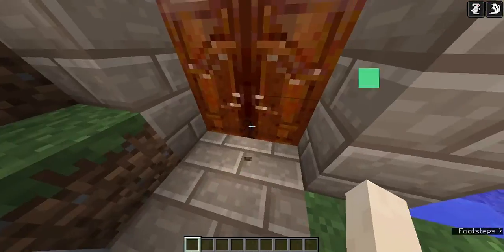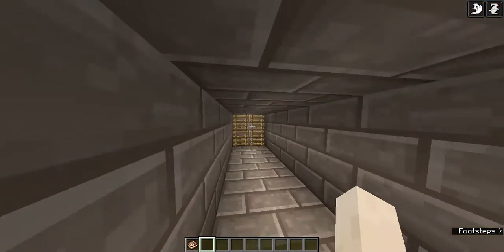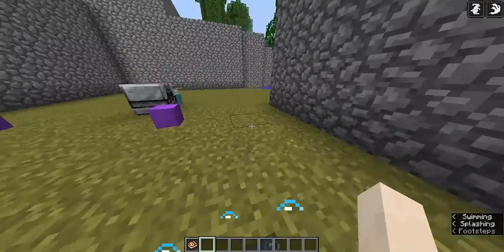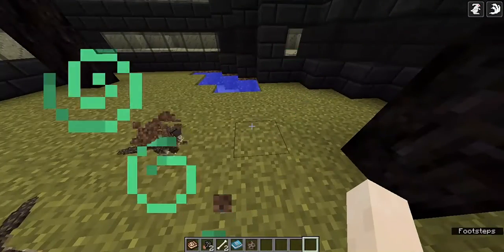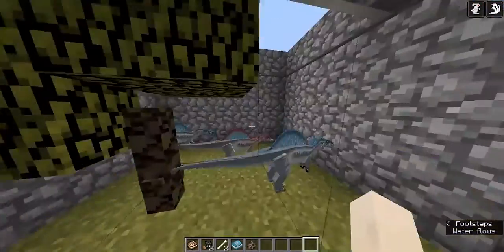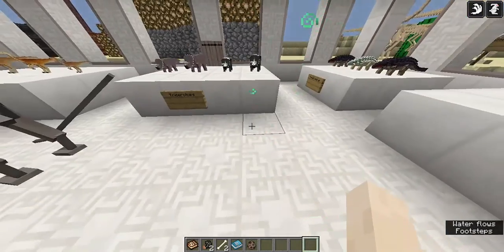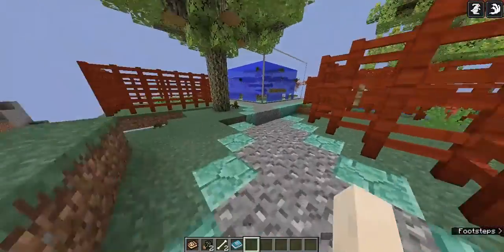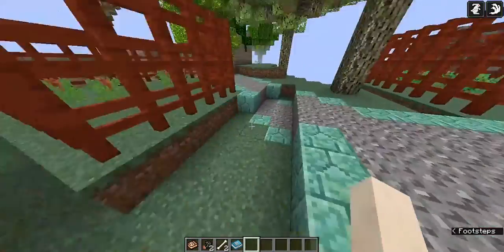World Tour || Jurassic World Craft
Today I play my Minecraft Jurassic World world, I have 5 zones including one dino island (coming soon), there’s dinosaur park, sea, jungle and dome’s.

I show you to almost all the work I have done for my maps.
[Written by an AI]